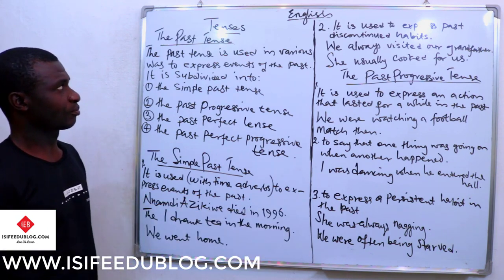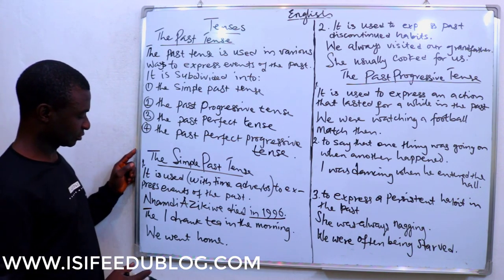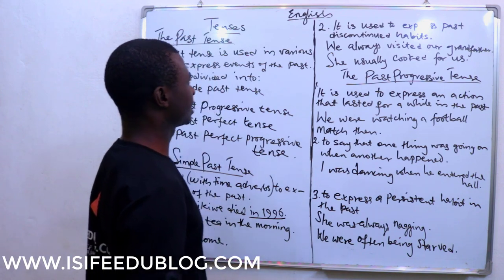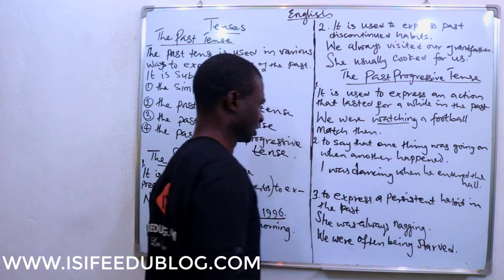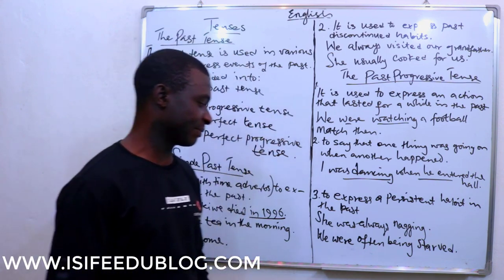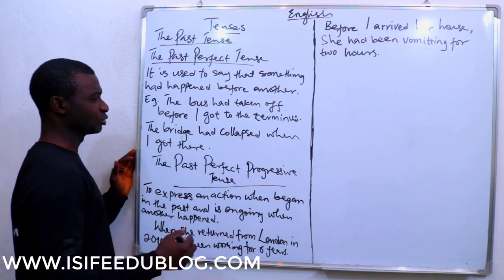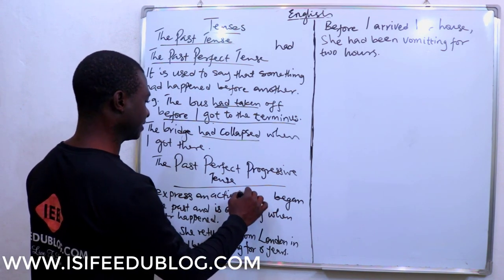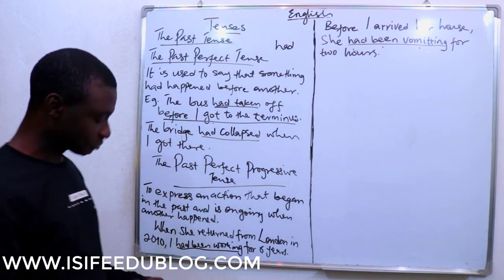2. What is Past Tense | The simple past tense | The past perfect tense | The past progressive tense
2) The past tense
The past tense is used in various ways to express event of the past.
It’s subdivided into :

A. The simple past tense
B. The past progressive tense
C. The past perfect tense
D. The past perfect progressive tense
i. It’s used ( with time adverbs ) to Express events of the past.
• Nnamdi Azikiwe died in 1996.
• I drank tea in the morning.
• We went home.
ii. It is used to Express past discontinuous habits.
• We always visited our grandfather.
• She usually cooked for us.
i. It is used to Express an action that lasted for a while in the past.
• We were watching a football match then.
ii. To say that one thing was going on when another happened.
• I was dancing when he entered the hall.
iii. To Express a persistent habit in the past.
• She was always nagging
• We were often been starved.
i. It is used to say that something had happened before another.
• The bus had taken off before I got to the terminus.
• The bridge had collapse when I got there.
I. To express an action which begins in the past and is ongoing when another happened.
• When she returned from London in 2010, I had been working for 6 years.
• Before I arrived her house, she had been vomiting for two hours.